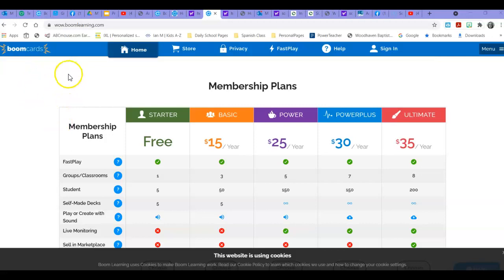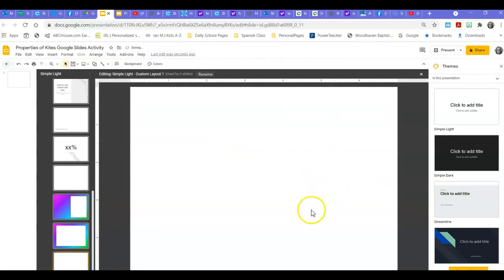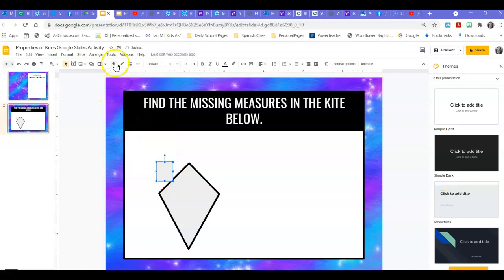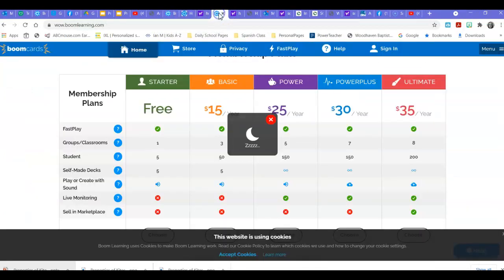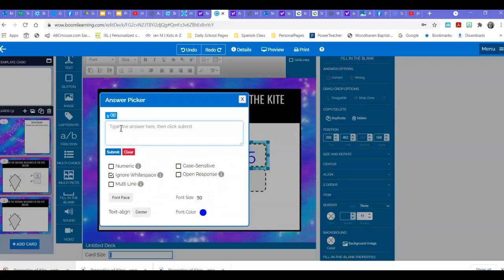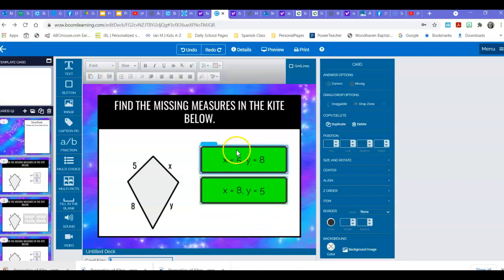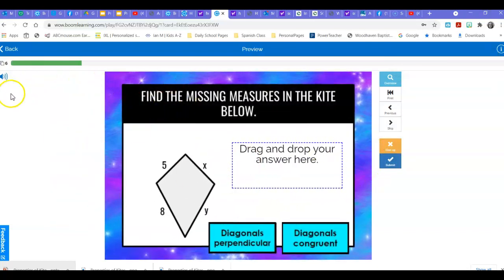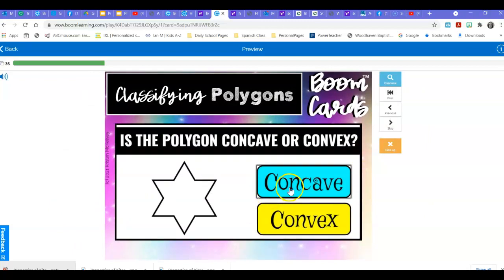Using slides to make Boom Cards™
This is an example of how I use a combination of Google Slides™ and PowerPoint™ to make my Boom Card™ decks!

Free Boom Card™ deck on my Boom Learning™ store: Quantitative vs. Qualitative Data (Probability & Statistics)

Free Boom Card™ deck on my Boom Learning™ store: Angle Addition Postulate (Geometry)